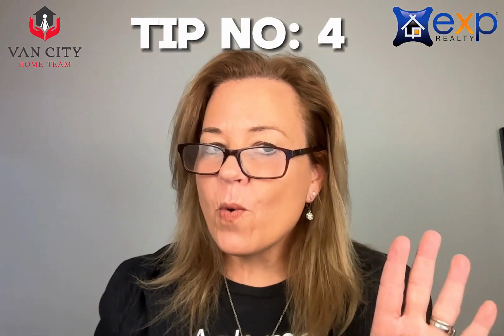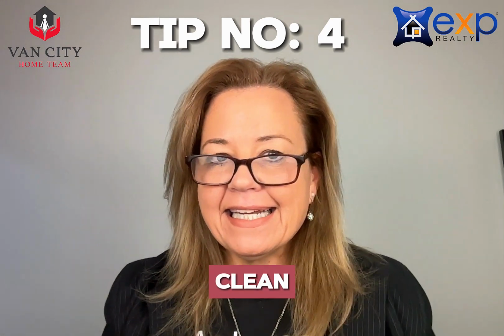10 Tips For Hosting An Open House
Turn your open house into a buyer magnet!

Selling your home? In this video, we share 10 powerful tips to impress potential buyers at your next open house.  From creating a welcoming ambiance to showcasing your home's best features, learn how to make a lasting impression and get those offers rolling in.

Natasha Koch // Associate Broker // Van City Home Team

🔥  AGENTS! 🔥  Interested in learning how to partner with me?

or Facebook!

To search all available listings in New Westminster click here! 👉